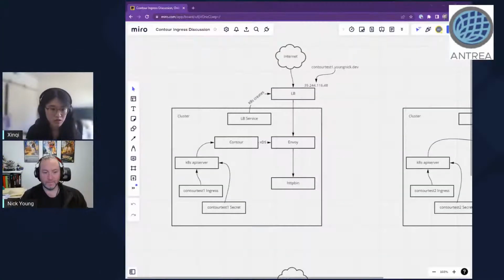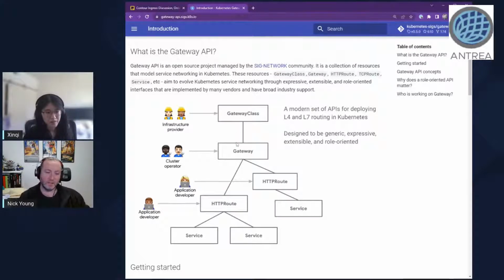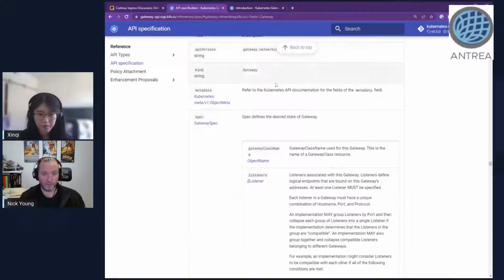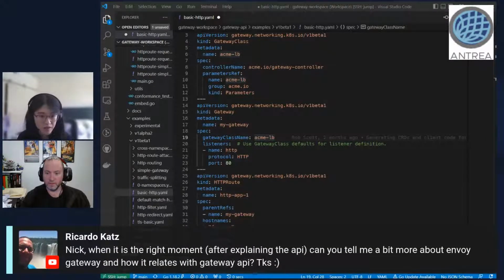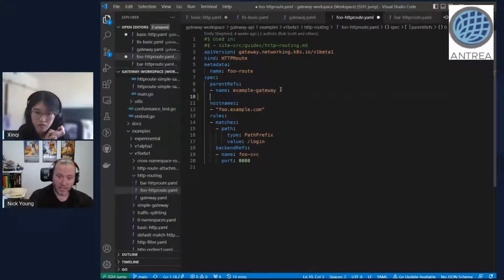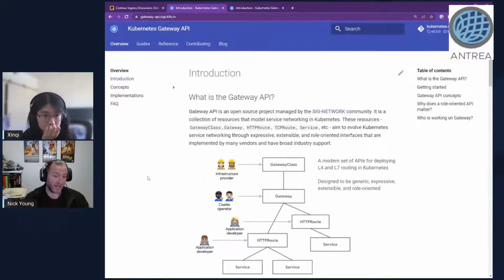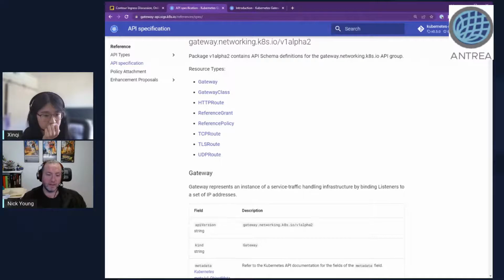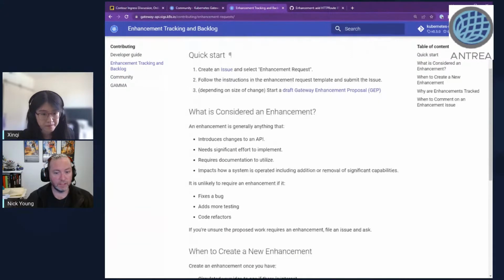Get Started With Gateway API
Come and join Nick Young, the tech lead of Contour and Gateway API, to learn about Kubernetes Gateway API and all the related resources - GatewayClass, Gateway, HTTPRoute, TCPRoute, Service, etc!!